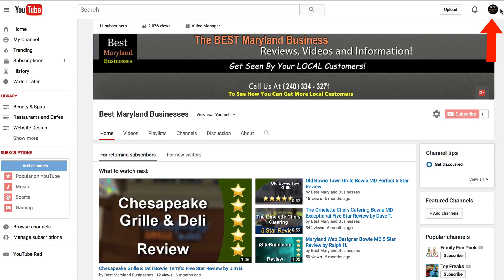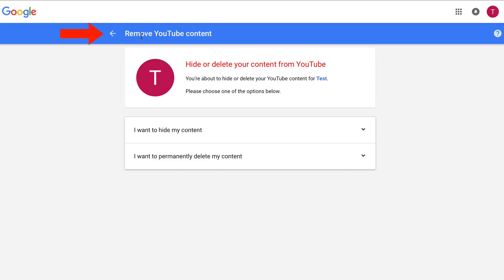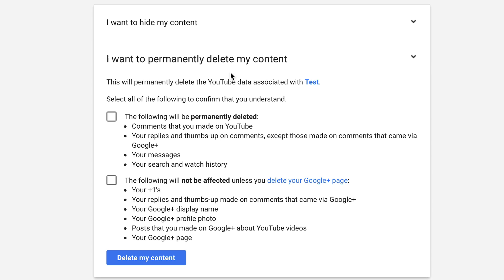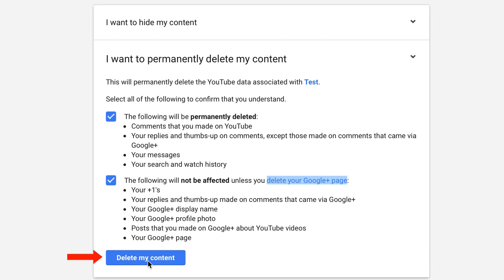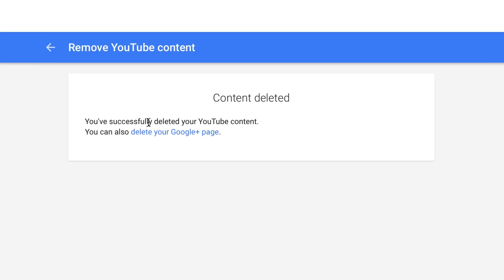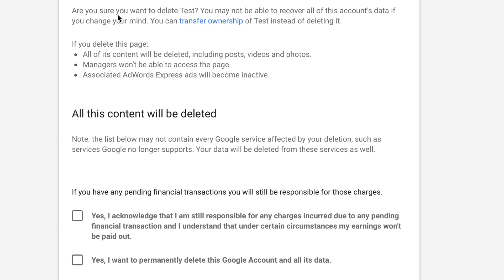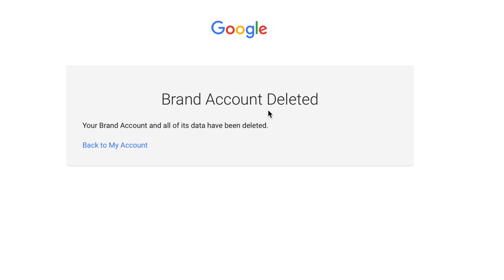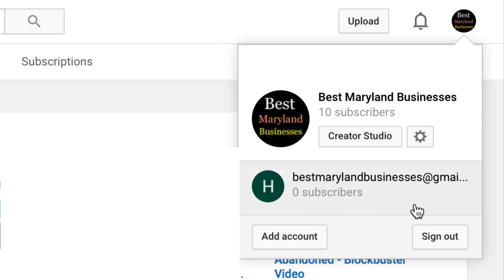How To Delete A YouTube Channel From Your Main YouTube Account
Have you got unused channels under your main YouTube account YouTube allows you to have 50 extra channels under your main account so what if you want to get rid of one of them? Fortunately removing an additional channel is easy to do.

Here are the steps to delete a YouTube Channel from your main YouTube account...

Log into your main YouTube channel home page
Click the profile icon
Here you’ll see the channels that are listed under your main youtube account
I’ve got a test channel here so I’m going to click on that
Now I’m in my test channel account
Click on profile icon again
Click “YouTube Settings” icon
Click “advanced”
Click “delete channel”
I’ve got a message saying “remove youtube content..hide or delete your content from YouTube..you’re about to hide or delete your YouTube content for Test..please choose one of the options below. “I want to permanently delete my content”
It says “ I want to permanently delete my content. This will permanently delete the youtube data associated with Test. Select all of the following to confirm that you understand”
Click this box
"Comments, replies, messages, search and watch history will be deleted"
This box says...”the following will not be affected unless you delete your Google+ page”
Click “delete my content”
It says “delete your content? This will permanently delete all your youtube content, including all your videos, playlists, likes, subscriptions, comments, messages, search history and watch history. This data can’t be restored. Please confirm by typing in your channel name..Test”
Enter “Test”
It says “you’ve successfully deleted  your youtube content. You can also delete your Google+ page”

Sign in again..now I’ve logged in again
It says “please read this carefully. It’s not the usual yada yada. Are you sure you want to delete “Test”? You may not be able to recover all of this account’s data if  you change your mind. You can transfer ownership of Test instead of deleting it. If you delete this page all of its content will be deleted including posts, videos and photos.
“All this content will be deleted..yes I want to permanently delete this Google account and all its data”
Click “delete account”
Brand account deleted
Back to my account

That’s it!
Now I’ve deleted my Google Plus page as well
I’m going to sign back into my YouTube account
Ok you can see that I’ve got “Best Maryland Businesses” as my main YouTube account..I’ve got my profile account and the Test account is gone.

Now you know how to How To Delete A YouTube Channel From Your Main YouTube Account